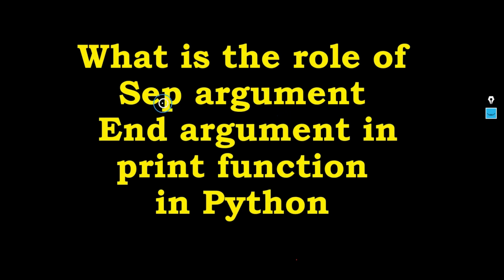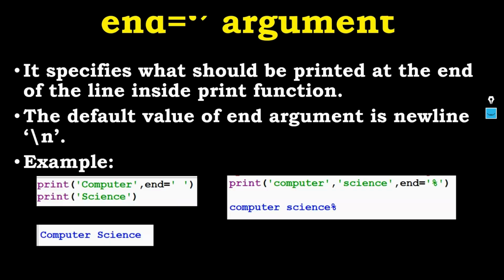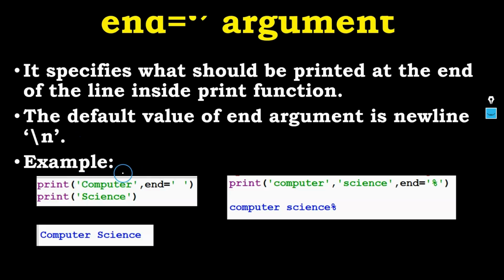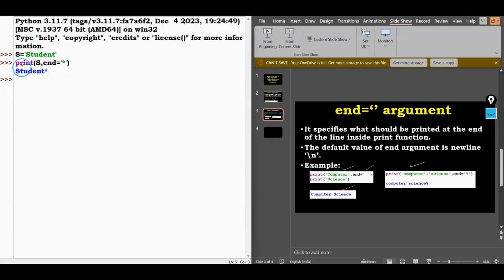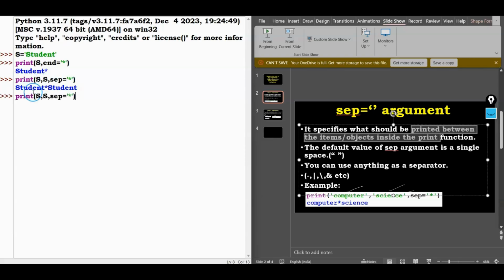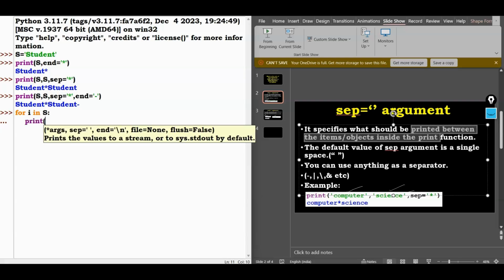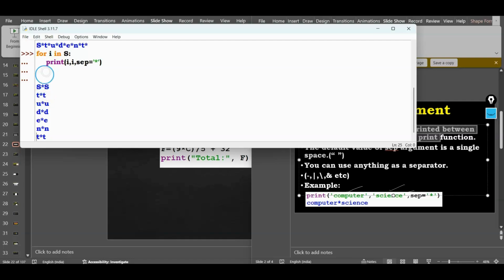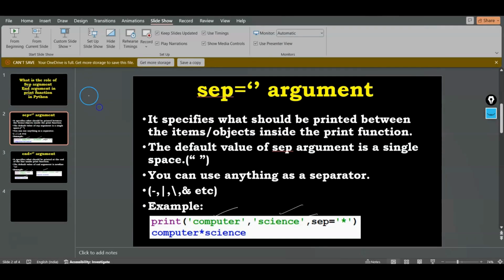Python | sep & end parameters| Python print Function sep and end arguments | Class 11,12 CBSE CS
SQL
Techbox,
TECHBOX,
Class 12 cbse computer science with python,